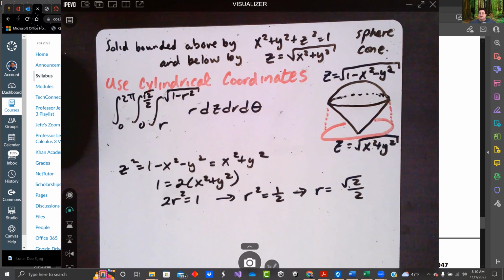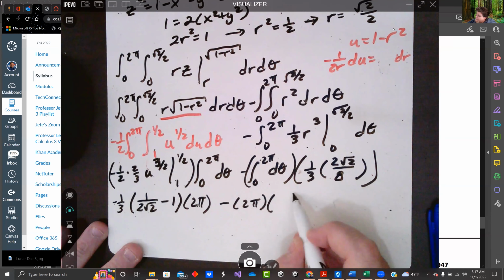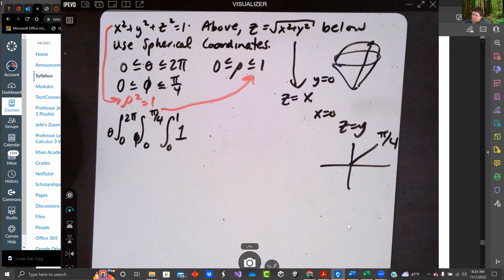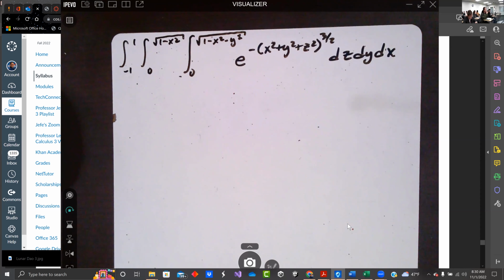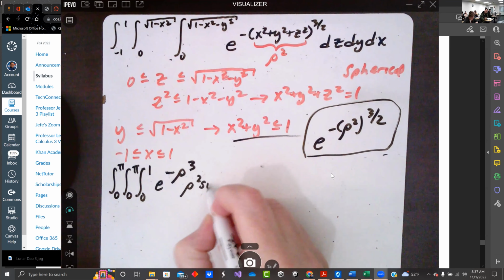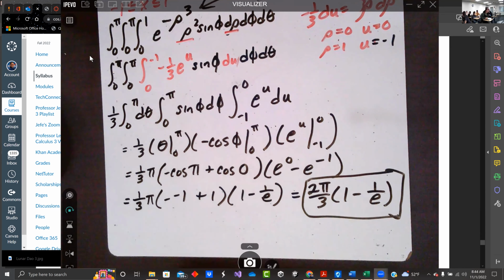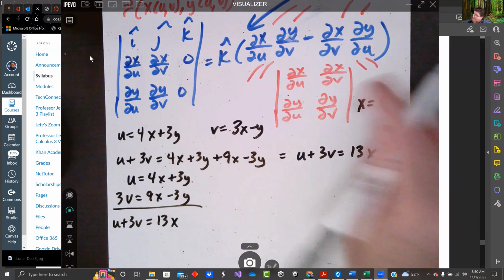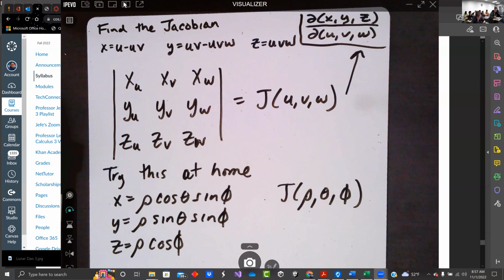M067 Calc3 14.6b 14.7 Discussion Group